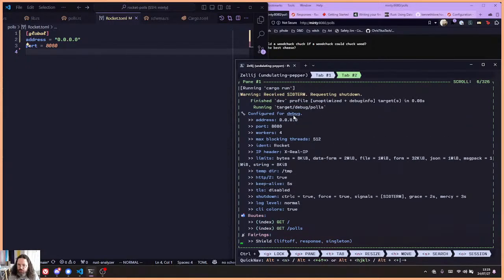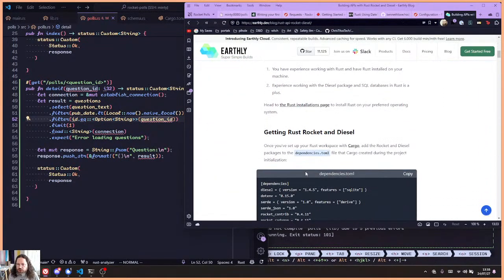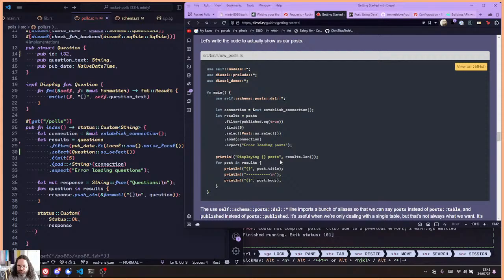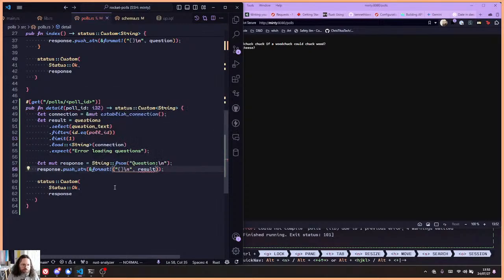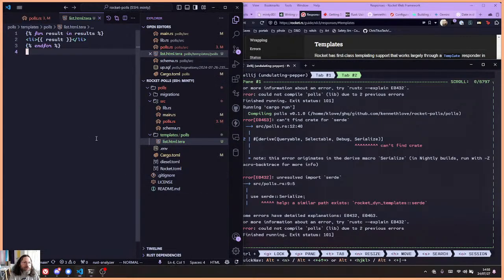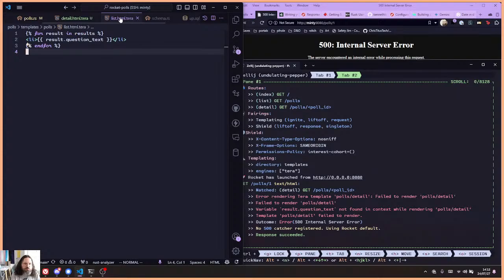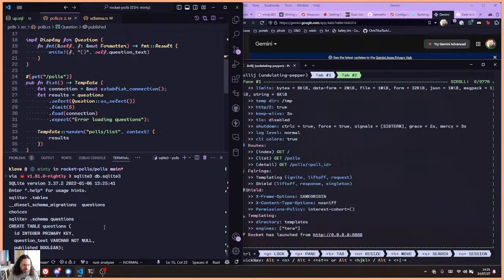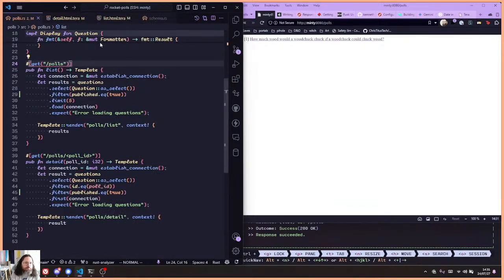Rocket Polls 02